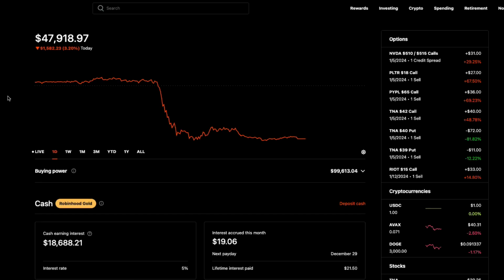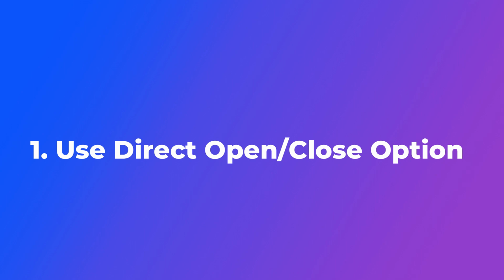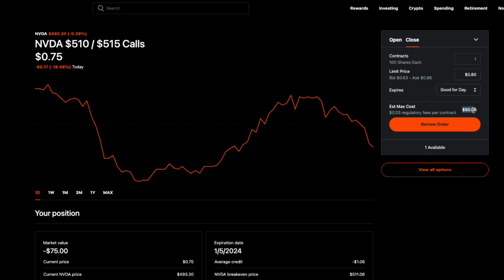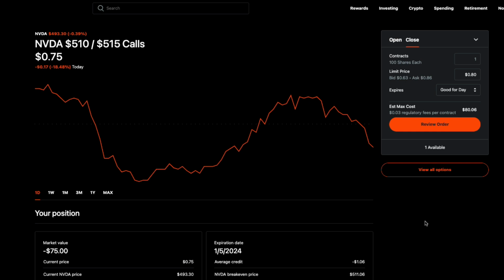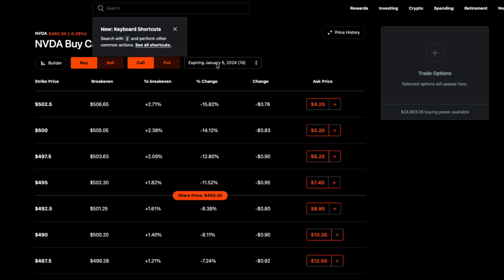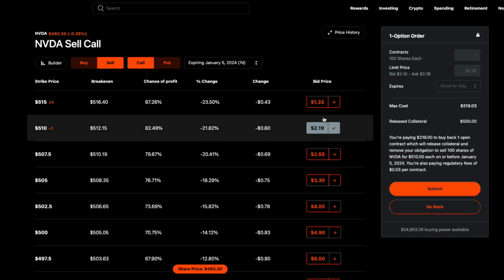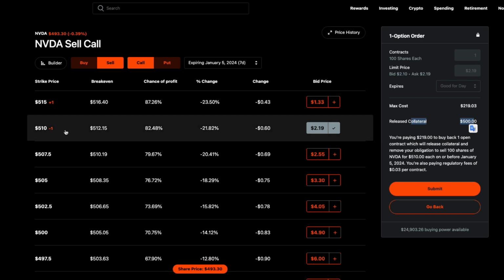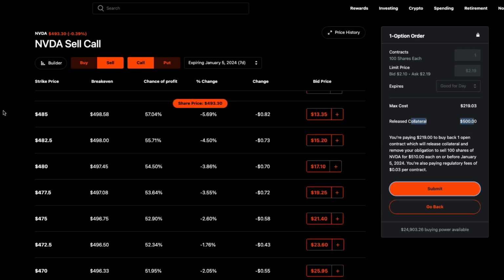How to close call credit spread in Robinhood | Closing bear call spread robinhood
This video explains in detail how you can close call credit spread position in Robinhood. There are two ways explained in the video and you may choose either of them based on your preference.

Options Play Book By Brian Overby
Rich Dad Poor Dad
Psychology Of Money
The Intelligent Investor
Think And Grow Rich
Options Trading Quick Start Guide For Beginners
Options As A Strategic Investment

Blue Yeti Microphone
Microphone Arm Stand